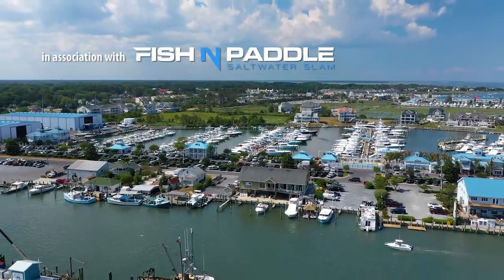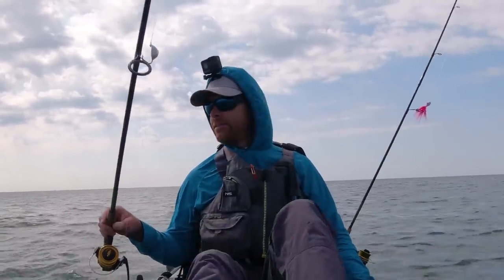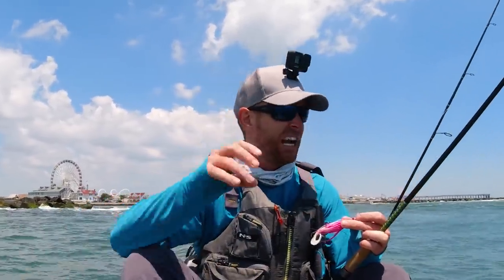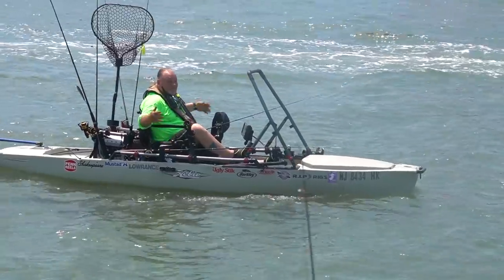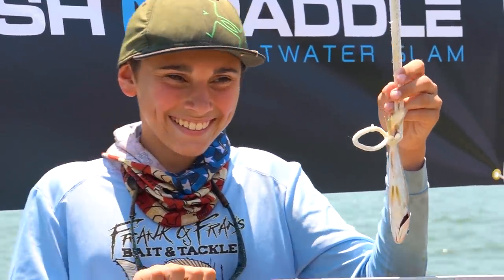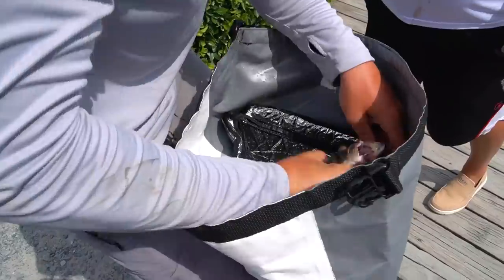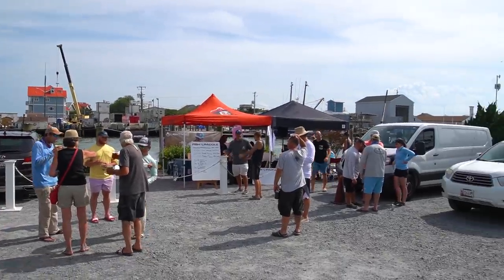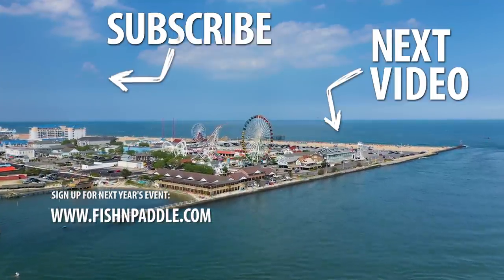Inshore Saltwater Kayak Fishing Tournament in Ocean City, Maryland | Field Trips with Robert Field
In this episode I'm helping out at the largest kayak fishing tournament on the mid/upper east coast: the 2nd annual Fish N Paddle Saltwater Slam. I'm doing some fishing myself, then watching as 47 anglers compete for over $7,000 cash and tons of prizes.

Any tips? What's your favorite way to cook 'em up?